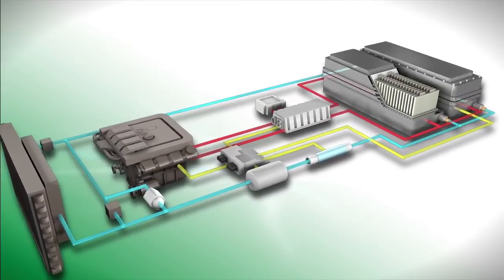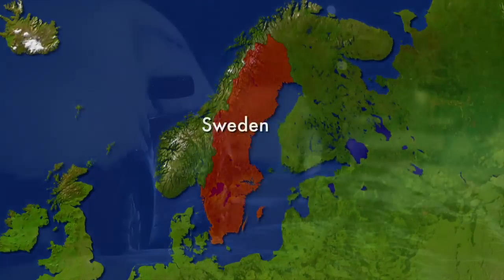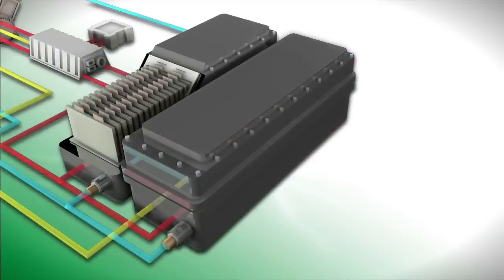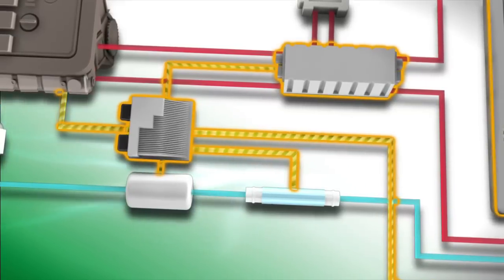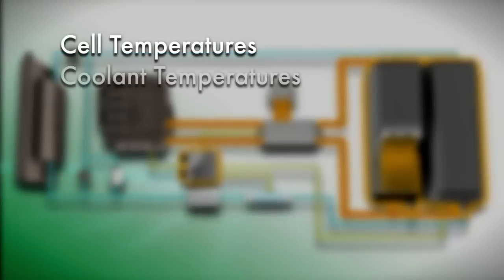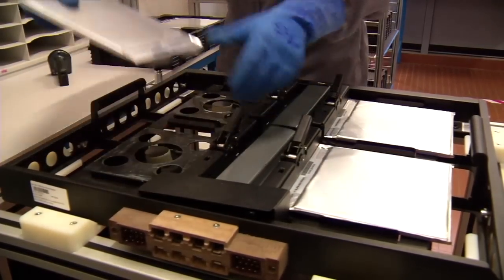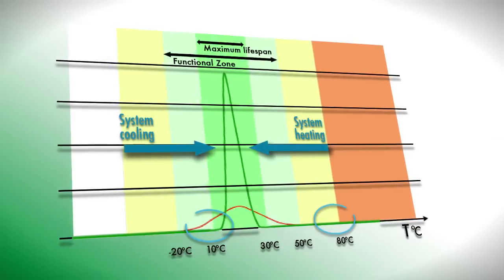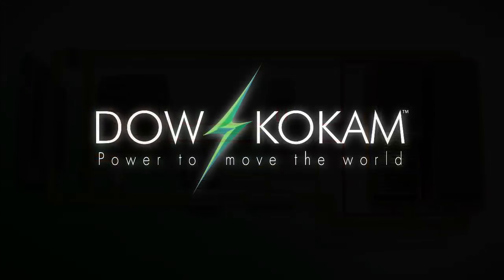Understanding Vehicle Integration